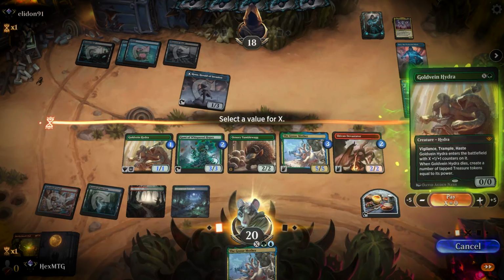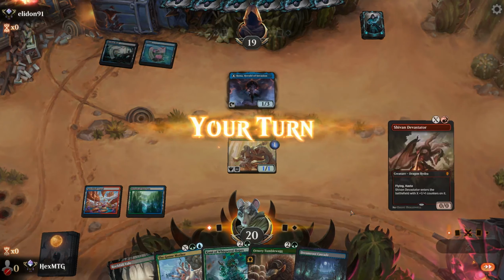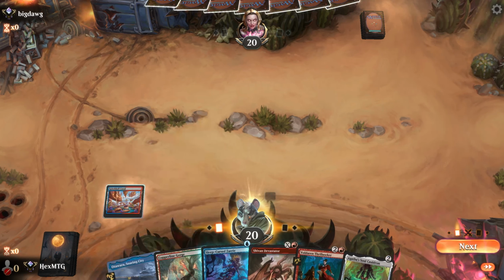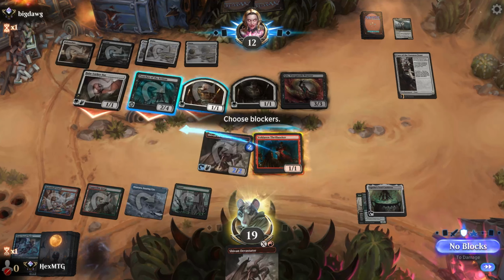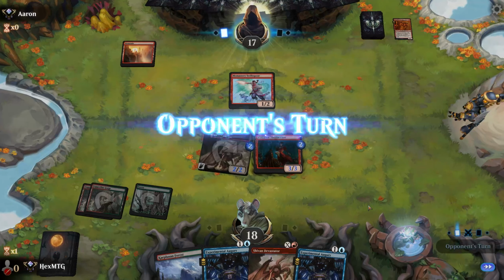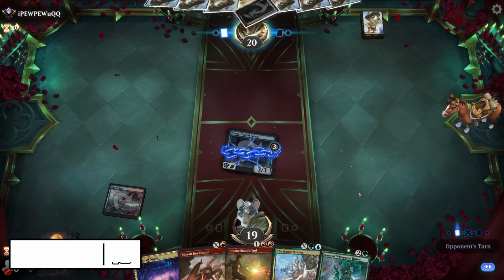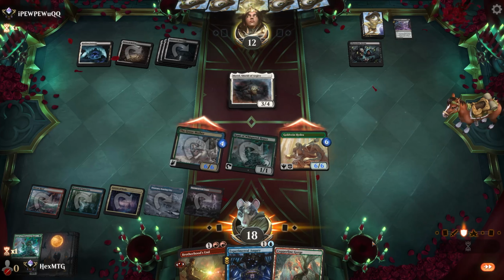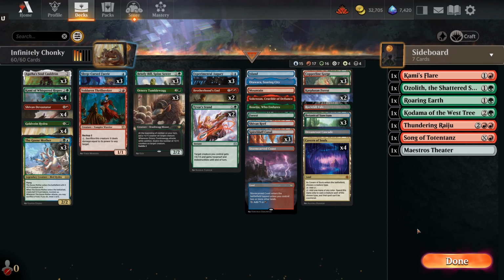♾️ I Make ENORMOUS Hydras with this Infinite Combo | Outlaws of Thunder Junction MTG Standard Arena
Today I'm dusting off an old classic combo where I generate Infinite Mana and make enormous Hydras to attack with or fling straight at our opponents face

All my stats for my videos can be found on my Untapped.gg and you can download the Deck Tracker for yourself
⏱📽️ Video Details

00:00 Deck Tech/ Intro
02:58 vs Dimir
06:37 vs Lifegain
12:28 vs Gruul Aggro
17:23 vs Orzhov
22:06 Outro

🎨 Thumbnail:

Image from Dalle3

Prompt: i want a massive green hydra in a 2d cartoon style
🎵 Music/ Copyright:

Talky Beat by Twin Musicom (twinmusicom.org)

 - Hex 👏🏻